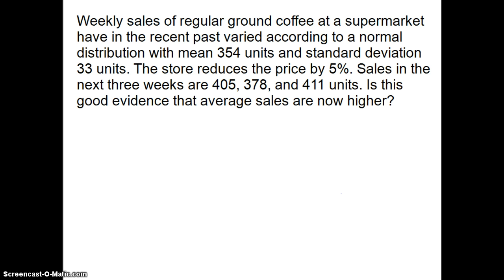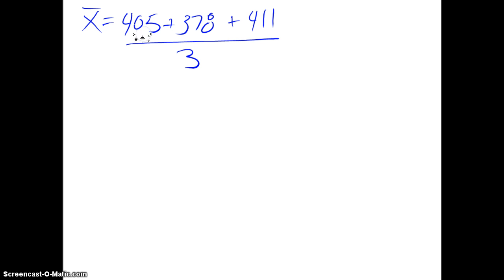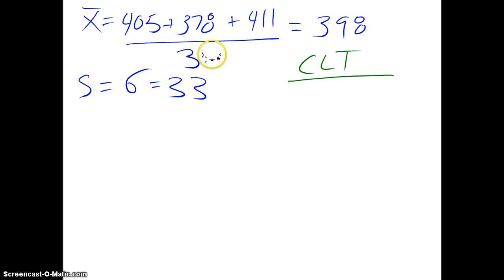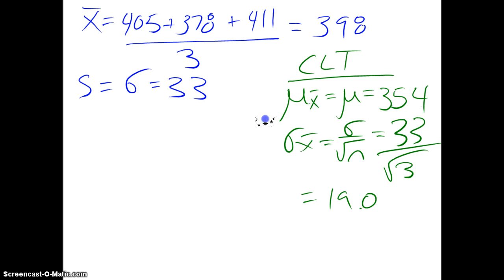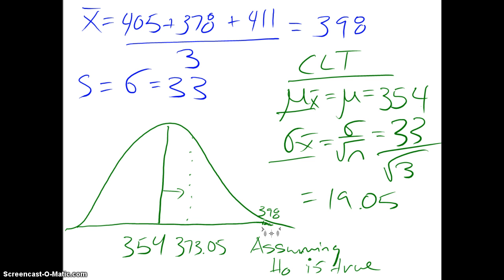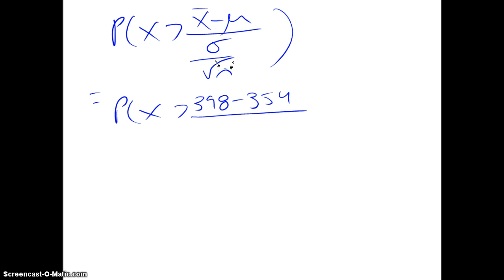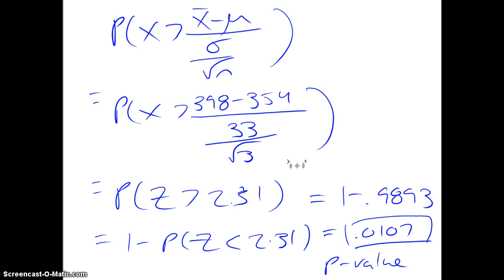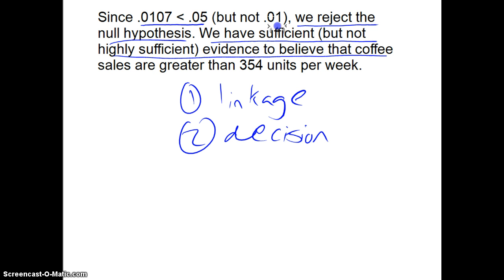10 2 tests of significance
Problem 10.35 (pg 569)
Basic inferencing